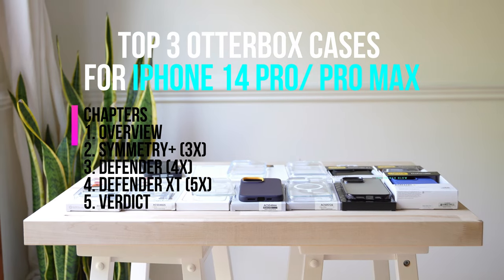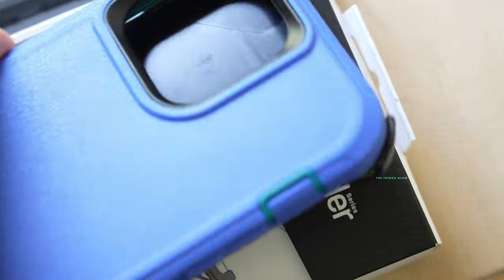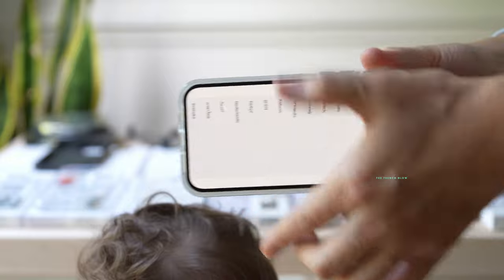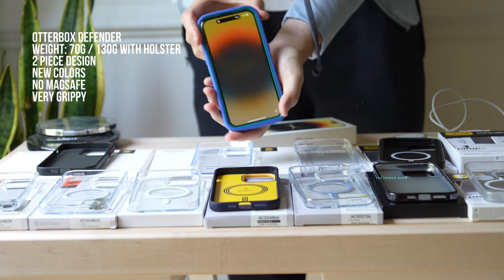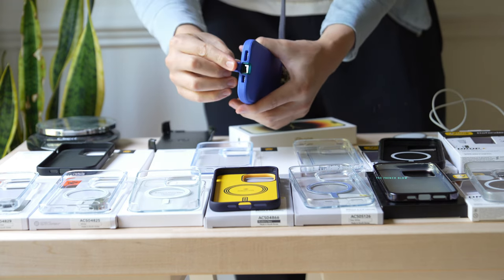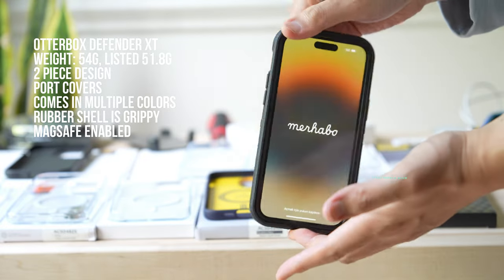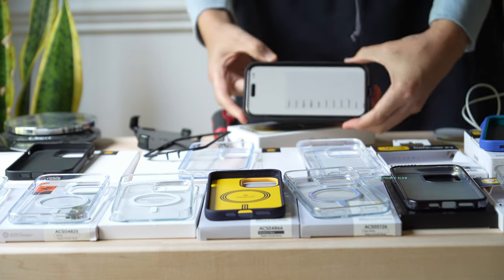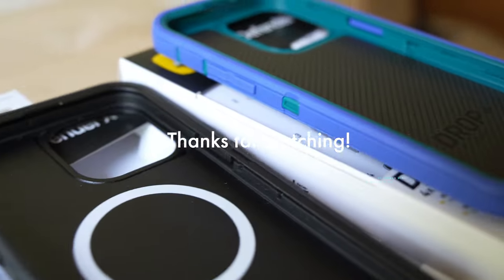Top 3 OTTERBOX Cases for iPhone Pro & Pro Max 14 - Which one is right for you?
Hi! I review and showcase the top 3 Otterbox cases for the iPhone Pro & Pro Max 14 including the Symmetry+, Defender, and Defender XT.  They are all 3-5X military grade and have important similarities and differences.  I explain to you what they are and which one you should by for yourself.   Tested on Iphone 14 Pro Max.

Otterbox Symmetry+
Otterbox Defender
Otterbox Defender XT
0:00 Overview
1:00 Otterbox Symmetry+
1:50 Otterbox Defender
3:48 Otterbox Defender XT
4:55 Verdict

Spigen Ultra Hybrid [Anti-Yellowing Technology] Designed for iPhone 14 Pro Max Case (2022) - Crystal Clear
Apple iPhone 14 Pro Max Clear Case with MagSafe ​​​​​​​
Caseology Nano Pop Mag Silicone Case [Built-in Magnet] Designed for Magsafe Compatible with iPhone 14 Pro Max Case 5G (2022)
OtterBox SYMMETRY SERIES+ CLEAR Antimicrobial Case with MagSafe for iPhone 14 Pro Max (ONLY)